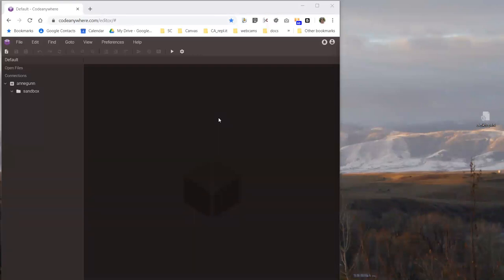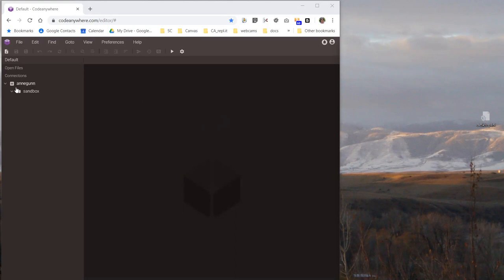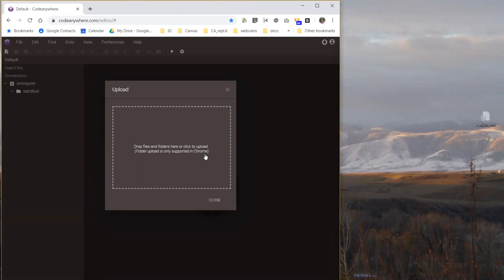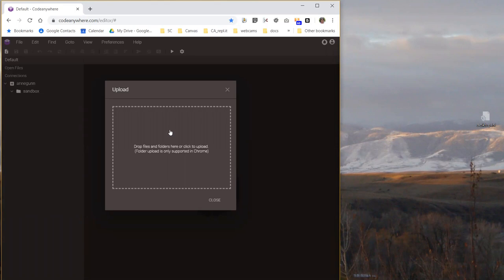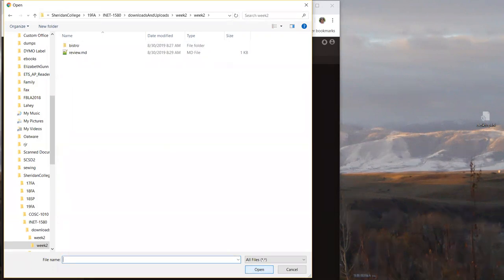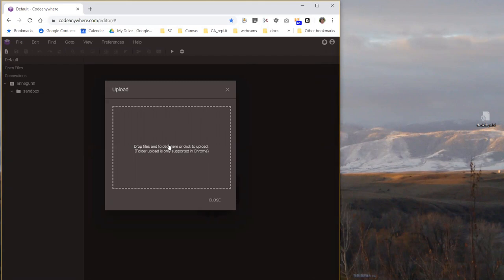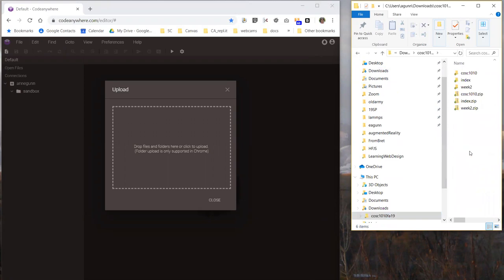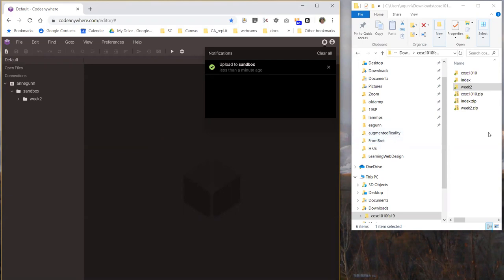How NOT to upload folders to CodeAnywhere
I've had several reports from folks who said they had trouble getting folders to upload to CodeAnywhere. I knew the problem was real but wasn't able to recreate it myself without a bit of help from students who explained/showed it to me. And, also, a bit of reading the documentation on the screen in front of me.